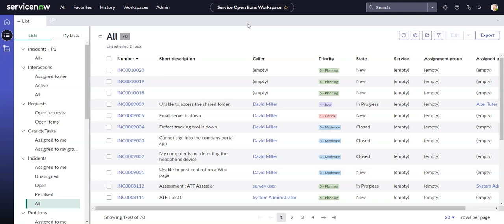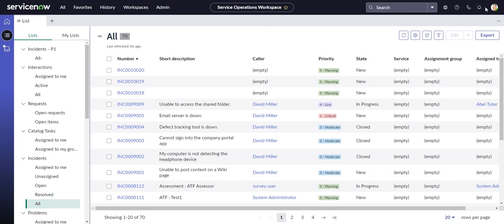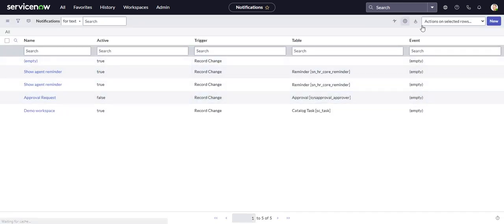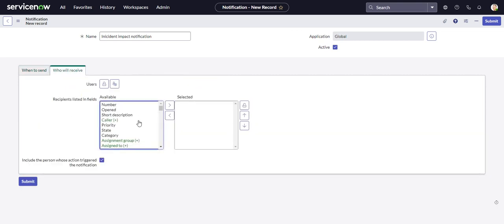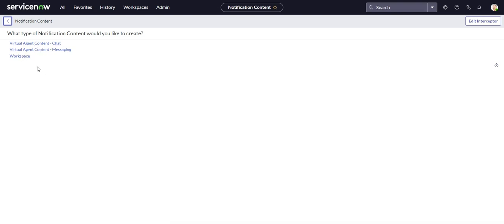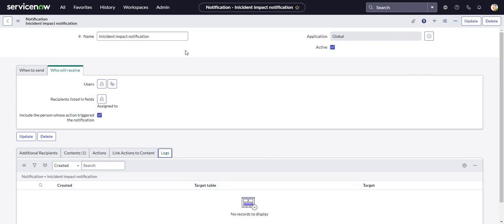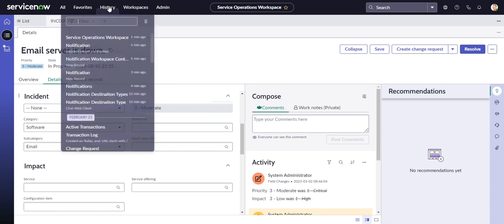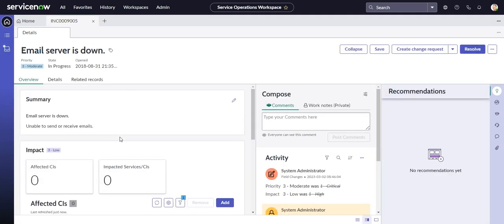Notifications in the bell icon in ServiceNow Next Experience (Provider notifications)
A simple example of adding notifications to the bell icon in ServiceNow Next Experience (Provider notifications).